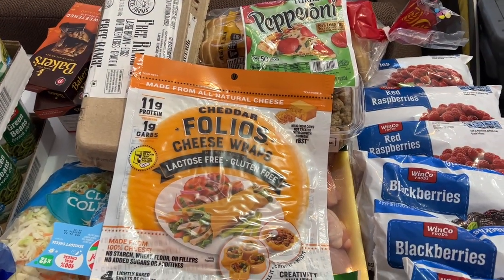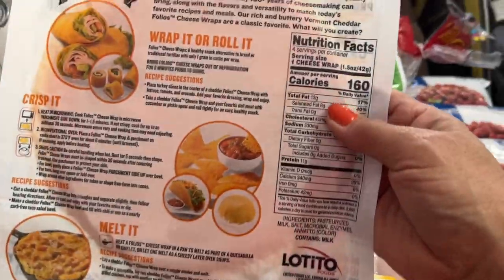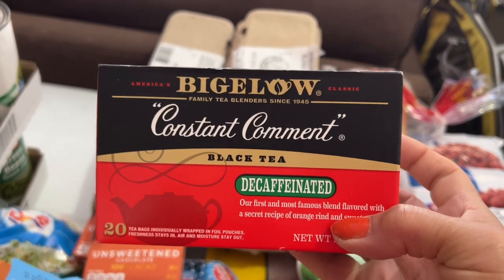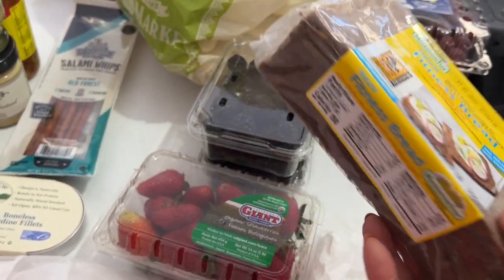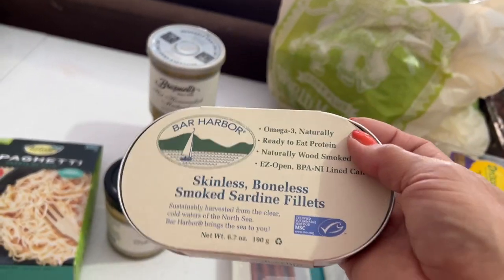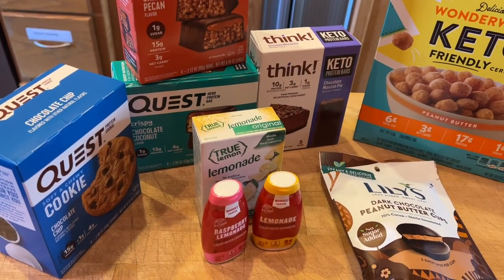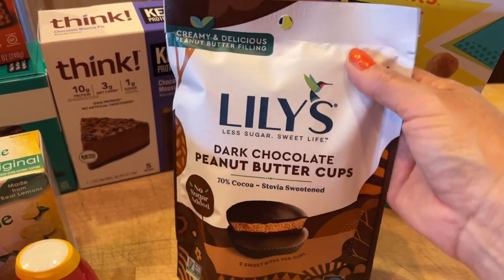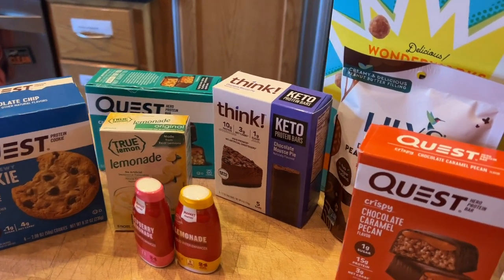WW low carb grocery haul, Whole Foods and fun food extras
My name is Cat and I am on my weightloss journey. I am over 50 (55 now) and doing my best to lose weight and stay healthy while still enjoying life to the best of my ability. I hope you’ll stick around so we can share all the ups and downs, and  the positive and real moments that make life worth living!

If you’d like to send me a positive and encouraging email or if you have a question I can help you with, I can be reached at

KenDBarryMD channel and A1C video:
(Home monitor test info on the description box)